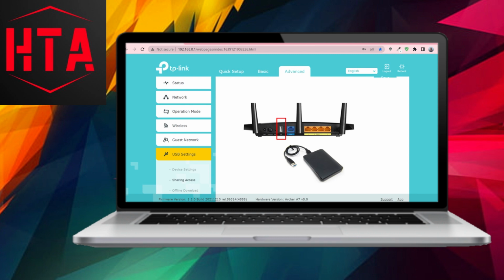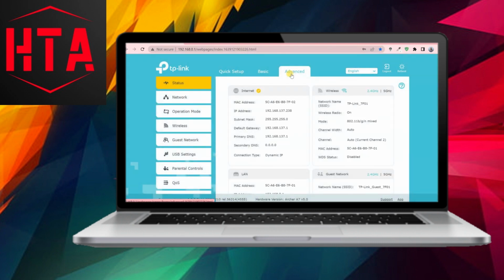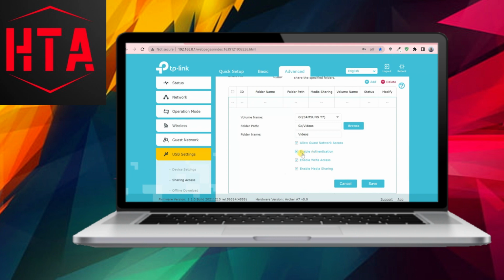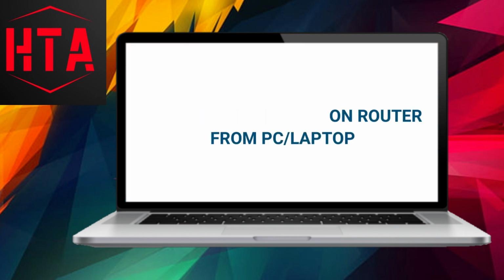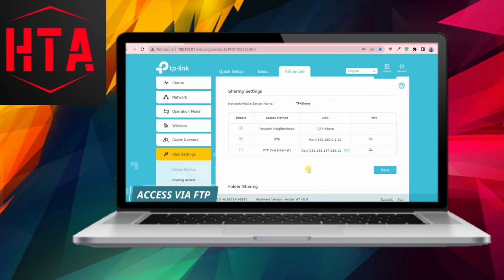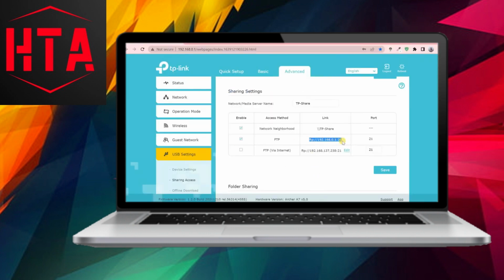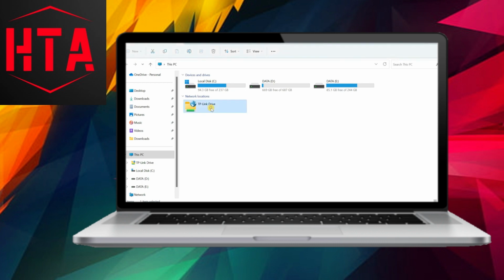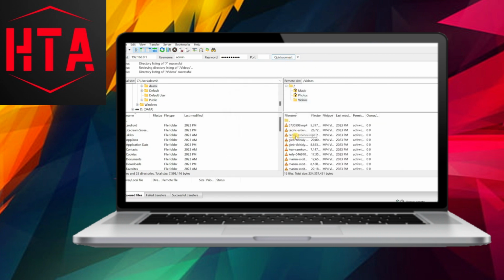Share and Access USB Storage in TP Link Router